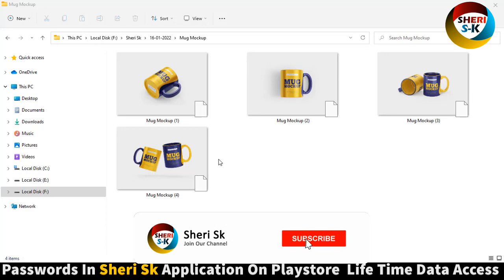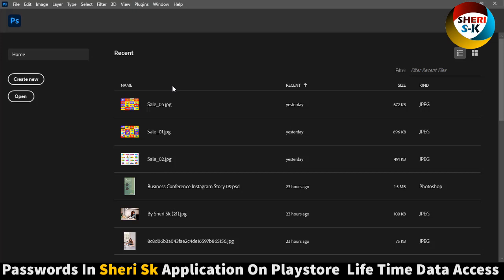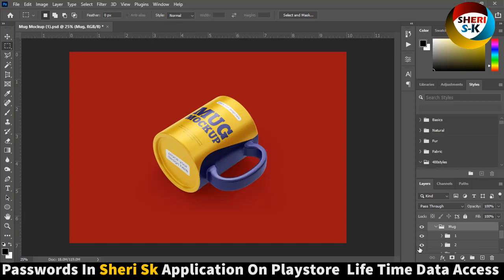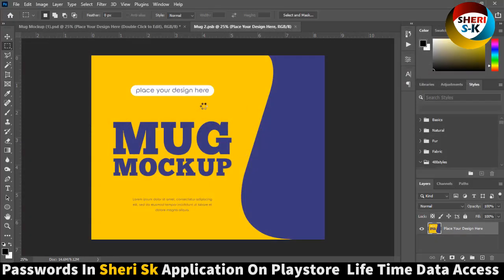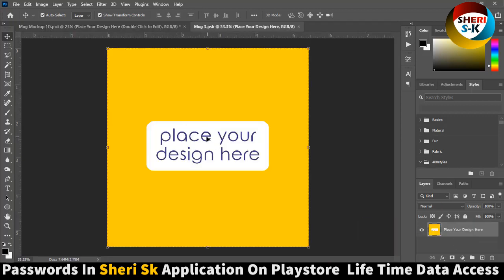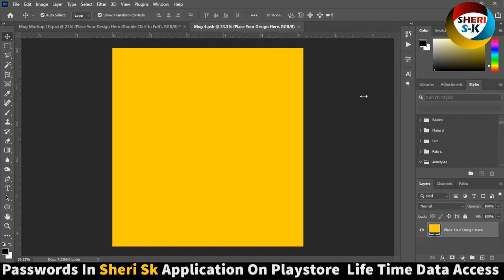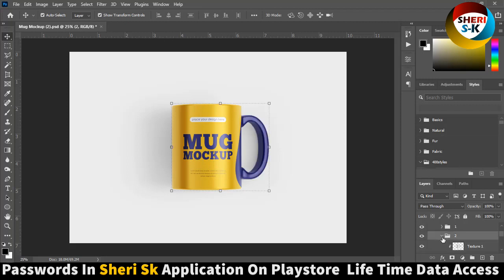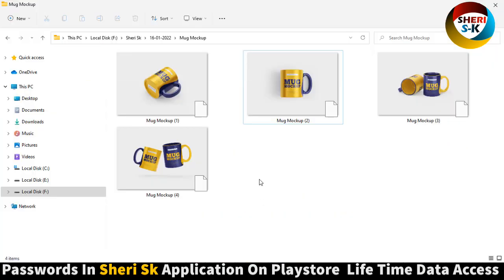Mug Mockup Bundle For Photoshop|Sheri Sk|Photoshop Tutorial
Photoshop Files Templates
Brochures Templates
Business Cards Templates
Tri-Fold Templates
T-Shirts Templates
Bi-Flod Templates
Frames Templates
Book Cover Templates
Infographic Templates
Wedding Album Cover Templates
Professional Stationery
Youtube Thumbnails Templates
Certificate Templates
Banners Templates
Stickers Templates
Logo Templates
Letterhead Templates
Flyers Templates
Poster Templates
Cv Resume Templates
Slideshow Templates
Promo Templates
Logo IntroTemplates